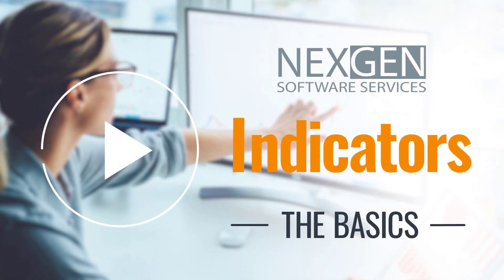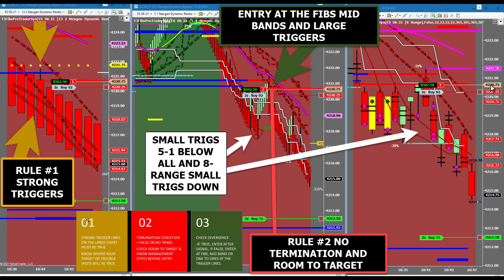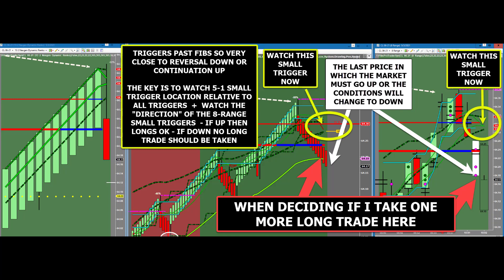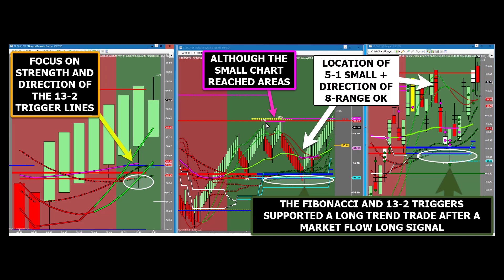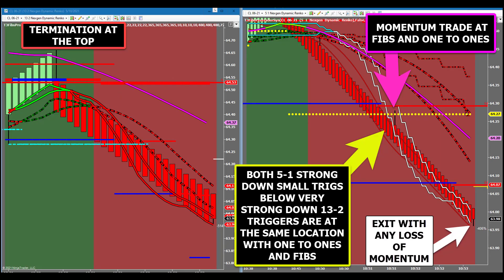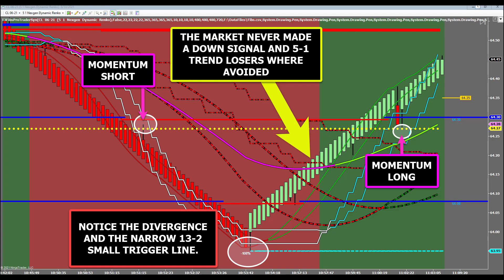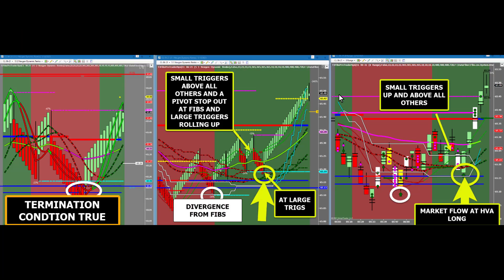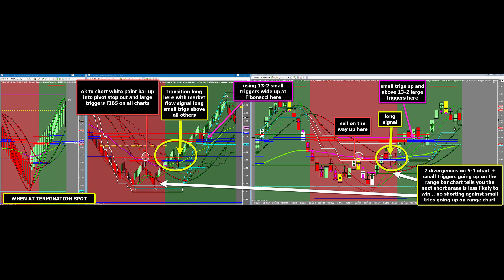Fibonacci and Trigger Line Reading Lesson May 2021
to learn more. Day trade Fibonacci using Nexgen's T3 Fibs ProTrader software. Nexgen Software goal is to teach you how to read then trust your indicators, rules and apply those setups daily. Trading consistently and accurately depends on reading Fibonacci areas, trigger lines and divergence correctly. Constantly assessing the trade’s potential of winning
based on the patterns of those indicators is crucial. Success will be achieved by reading the indicators consistently and accurately, enabling you to enter high probability trades. Traders must manage the trade properly and skip all trades that do not have exact rules met. During your demo we will teach you the rules and patterns for the highest probability winning trades, entry, and in-trade management. During your demo we will help you evaluate and understand the Fibonacci support and resistance areas, class structure, teaching environment to gain an overall mastery and application of the trend trade rules. Though the syllabus you will gain and understanding and a clear path to achieving your objectives. After learning the best looks in the
first few days and weeks, you will learn and start to apply Nexgen’s trade rules and trade management on simulator. Once you have acquired the necessary trading skills and confidence using a simulator, you will then trade live money confidently and profitably using any liquid market and under every type of market condition.
Nexgen encourages you to participate in class and begin trading on simulator. To share your
practice trading with the educational room teacher for feedback is vital. The more you
participate and solicit feedback on your trades, the quicker you will eliminate mistakes. The live room is “chat and video” in which you are encouraged to join in and ask questions as the market unfolds. Nexgen does not provide trading signals “as a service” nor offer personalized trading advice. Example trading plans, and any trades taken during class by the educator, any